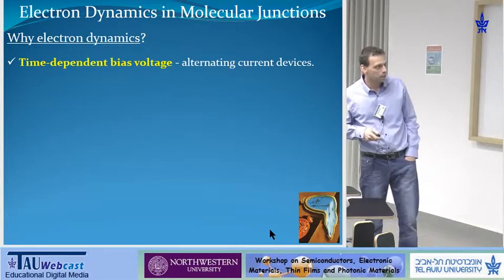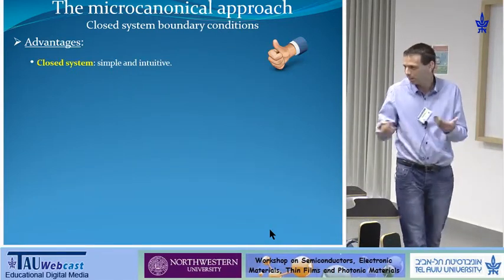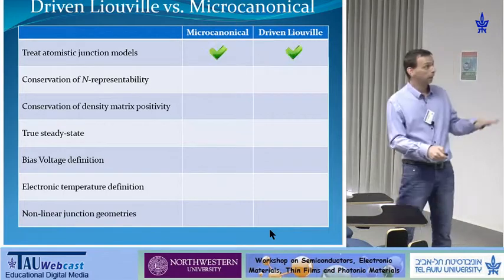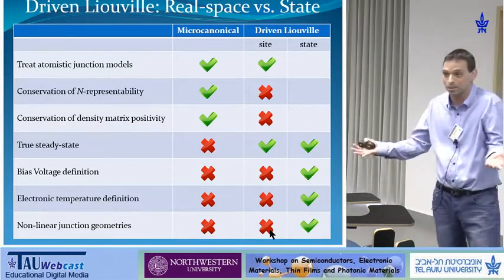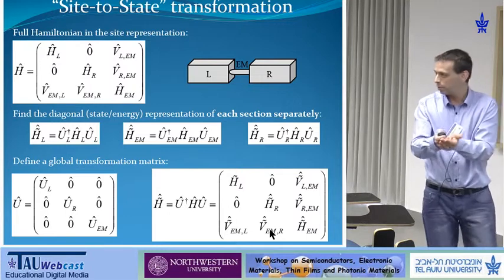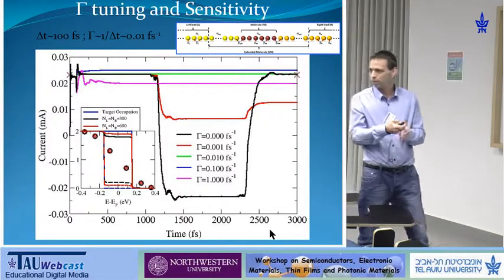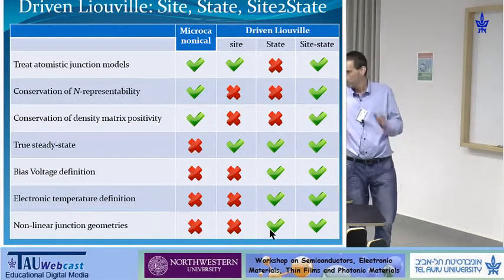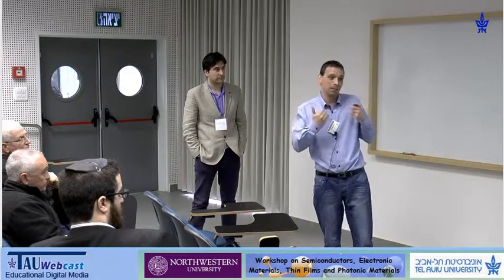A state representation approach for atomistic time-dependent transport calculations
Speaker: Oded Hod (Chemistry, TAU)